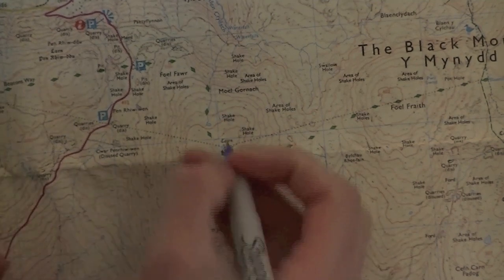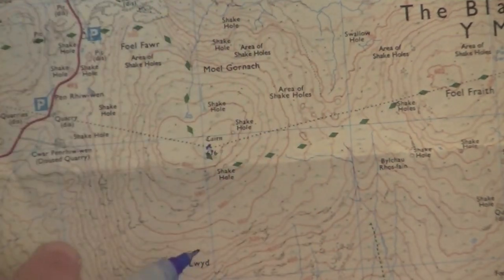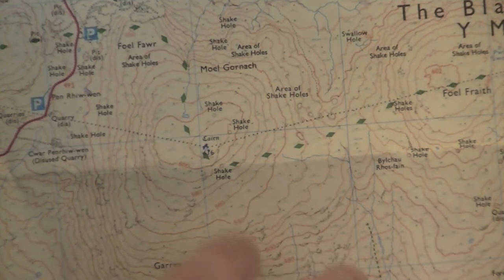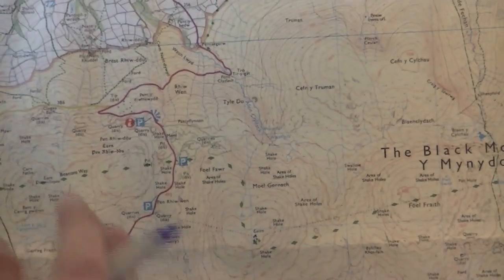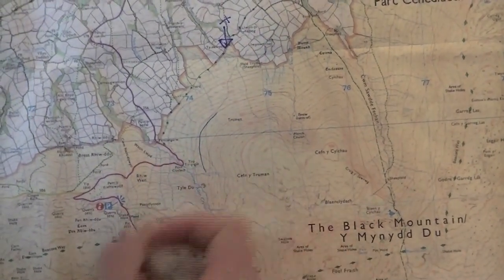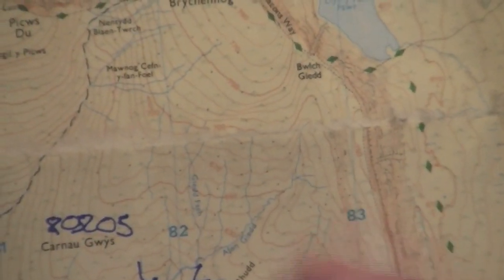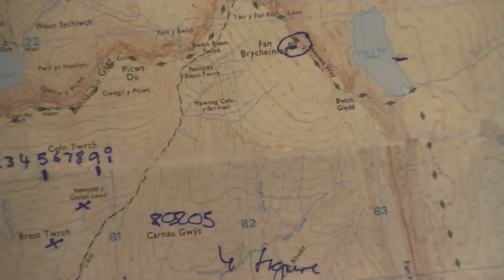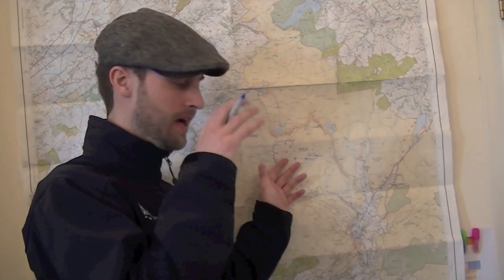Contour Lines, OS Map, Duke of Edinburgh's Award training, Map reading, BXM Expeditions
Ben Maxfield, the Director of BXM Expeditions, gives a short tutorial on how to use Contour lines effectively. Explaining how to use them to read the shape of the hill or mountain and determine your height or the gradient of the terrain. Useful for DofE, Leaders, Teachers, individuals.